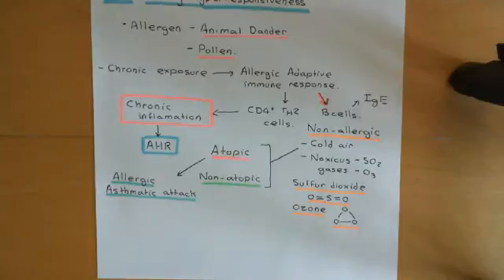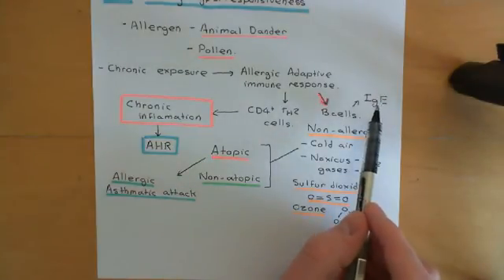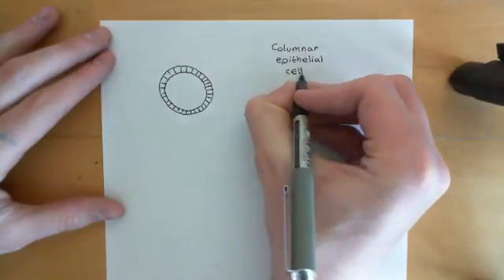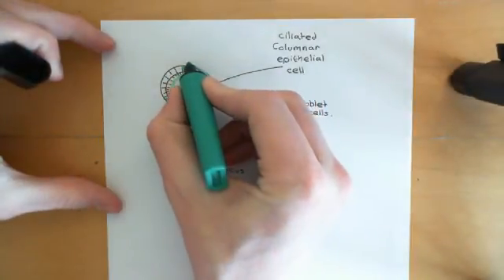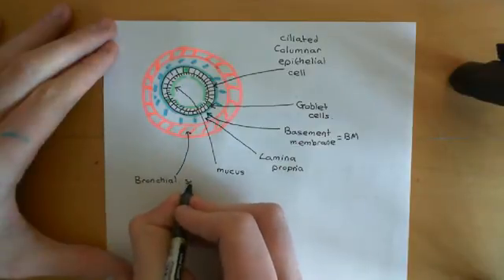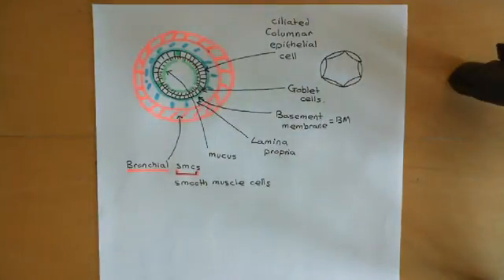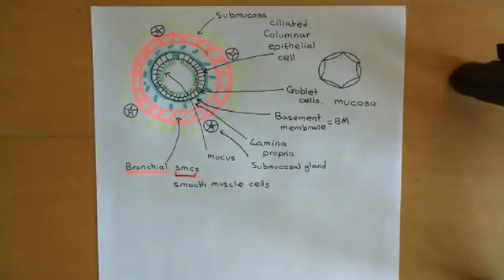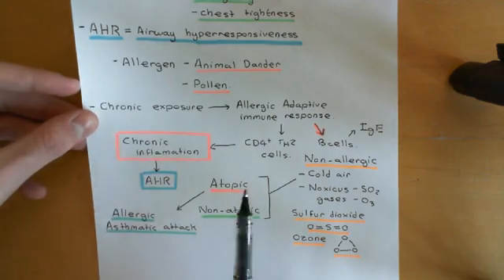Asthma and Antiasthmatic Drugs Part 2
Asthma is a chronic inflammatory condition of the airways of the lungs. The inflammation leads to contraction of the smooth muscle tissue in the walls of the airways which narrows their diameter. This is called bronchoconstriction. Asthma can result in a chronic background level of bronchoconstriction (which results in chronic wheeze and difficulty breathing) and can also cause episodic exacerbations, which are known as asthma attacks and can cause life threatening breathing difficulties.

In this video we discuss the theory of the pathogenesis of asthma, i.e. the theory of what causes the inflammation of the airways and how the inflammation of the airways leads to bronchoconstriction. Following this we discuss the drug treatment of asthma and the theory of the pharmacological mechanisms of these drugs. Drugs discussed include short-acting beta 2 agonists, inhaled corticosteroids, long acting beta 2 agonists, aminophylline, montelukast and oral steroids.